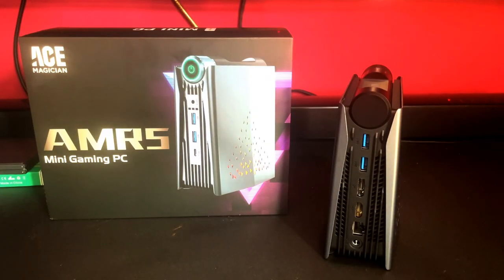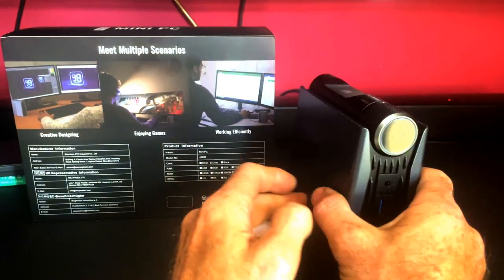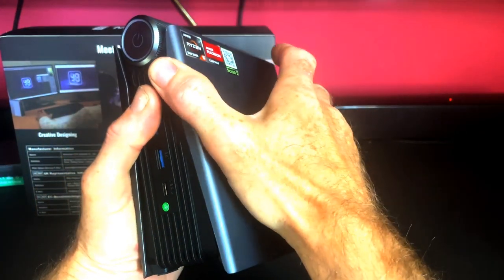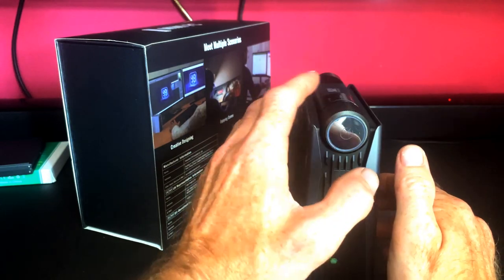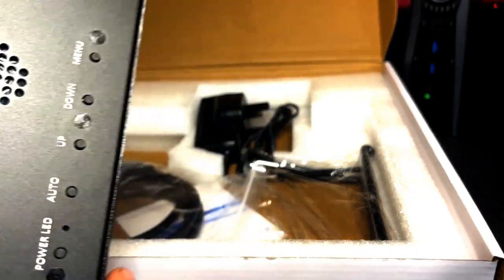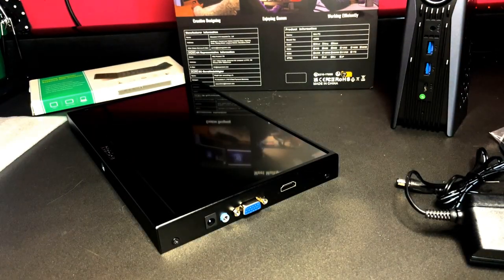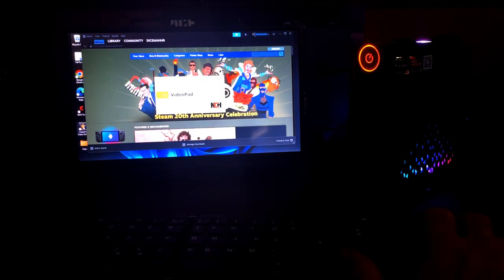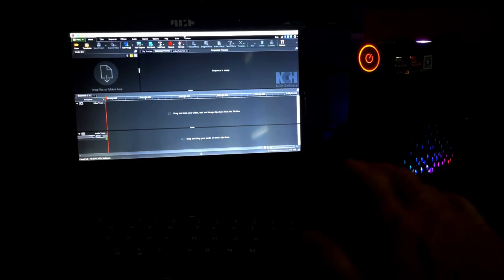Unleash Your Creativity Anywhere | £320 Ace Magician AMR5 Mini PC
ACEMAGICIAN AMR5 Mini PC [3 Mode Adjustment],16GB DDR4 512GB NVME SSD AMD Ryzen 5 5600U Mini Gaming PC, Mini Computer with Windows 11 Pro | 4K UHD | WiFi 6 | BT 5.2 | Full featured Type C

AMR5 MINI GAMING PC

ACCESSORIES BAG

Hi, Im Liam , a Metal Detectorist ( not a treasure hunter) ,   and a tester of Metal Detecting machines,  with a utube channel.

The channel delves into how to detect with hints and tips , settings and tests, plus the obvious, SEARCHING FOR HISTORY.

Metal Detectors owned or used.

Nokta Legend
Minelab Etrac
Minelab Manticore
Nokta Makro Simplex
Simplex Ultra
Xp Deus 2
Tarsacci MDT 8000
Garrett Ace 250
Teknetics Eurotek Pro

Using Code HISTORYREVISITEDUK At Checkout

Metal Detecting Life - History Revisited

I really appreciate my subscribers for following me , it means a lot. To show my thanks I will give you all a chance to win some prises as often as I can.